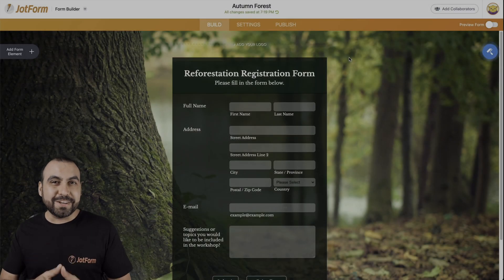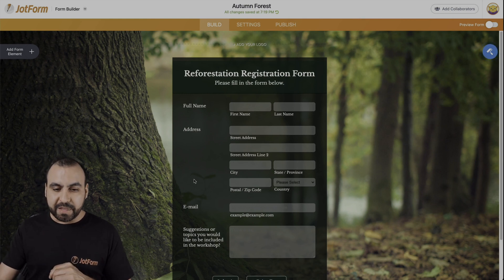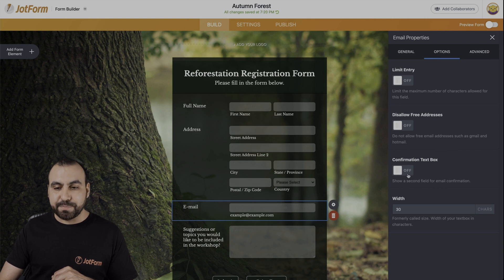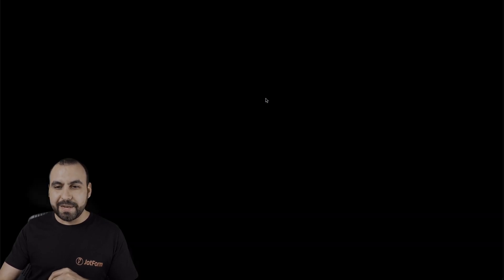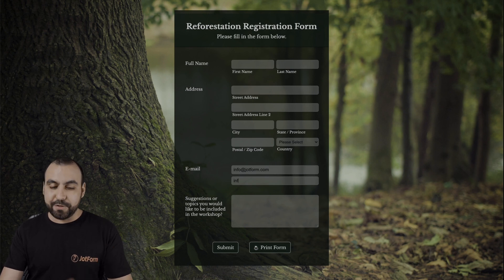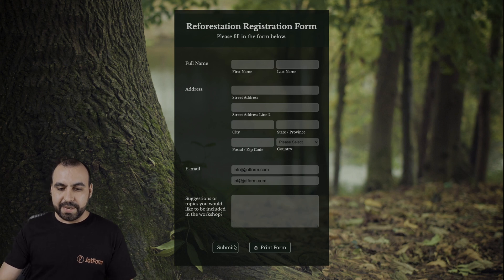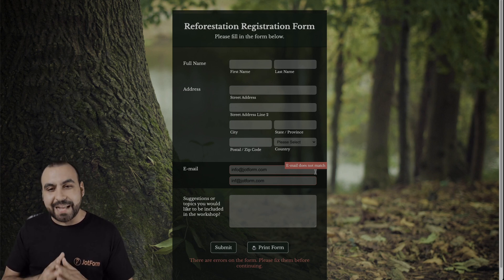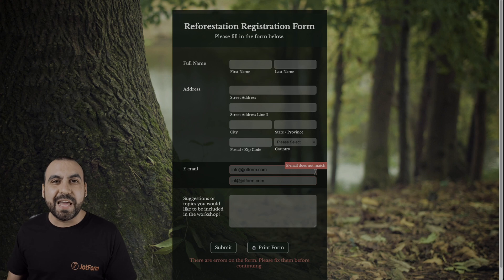How to add an email confirmation field to a form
In this Jotform tutorial, we’ll show you how to enable an email confirmation field that requires form fillers to provide their email address twice —  so you can successfully add new contacts to your email lists and communicate with them more easily.
LINKS & RESOURCES
👋 ABOUT JOTFORM
Hi, we're Jotform, a full-featured online forms platform that makes it easy to create robust forms and collect important data. Check us out
CHAPTERS:
00:00​ Introduction
00:16 Add email confirmation field
00:37 Test the field
01:12 Subscribe to Jotform